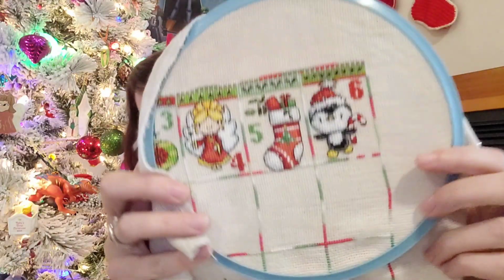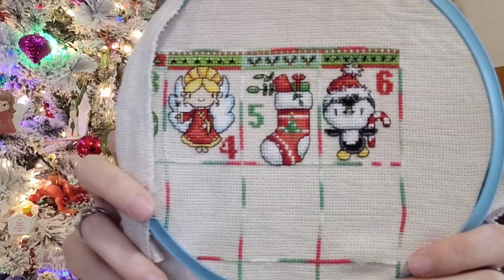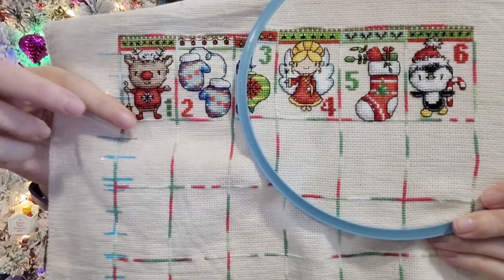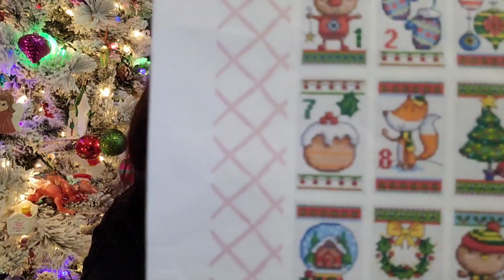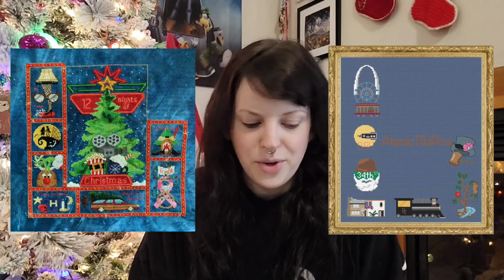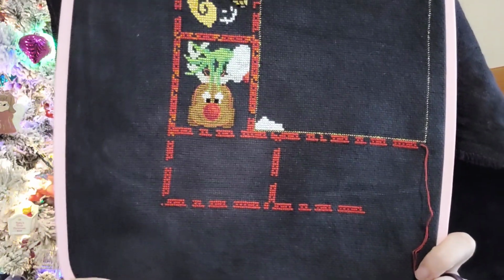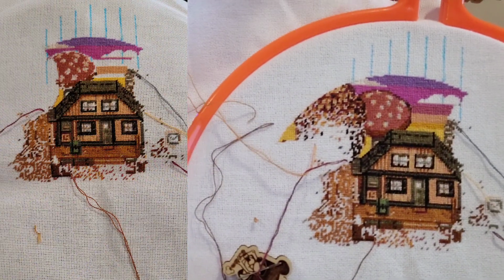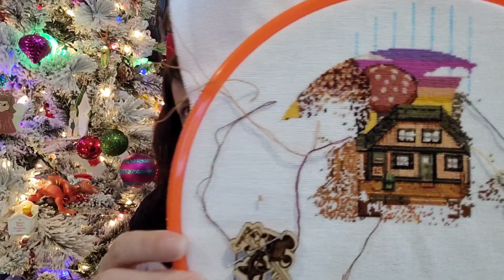Flossmas Day 7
WIPS:

12 Nights Of Christmas SAL

Advent Durene Jones